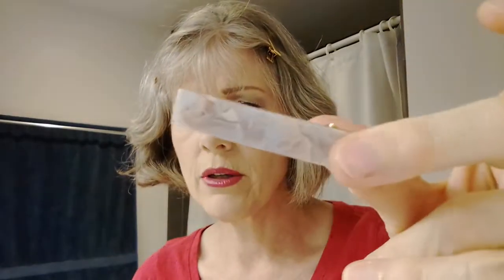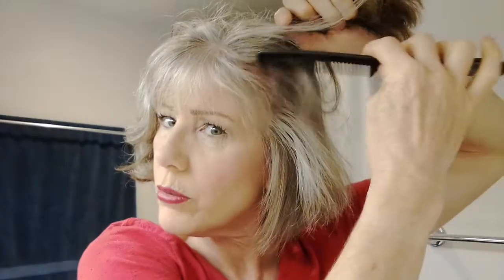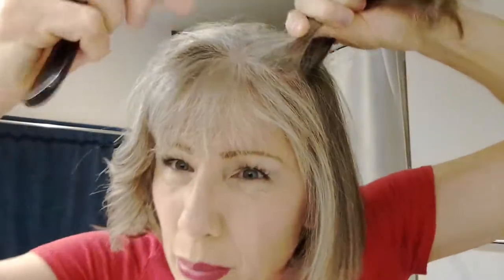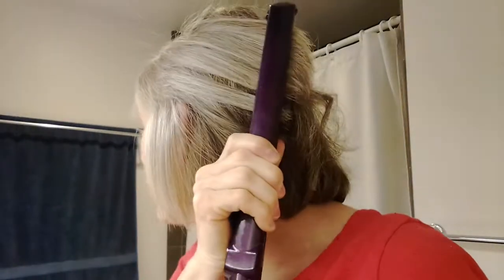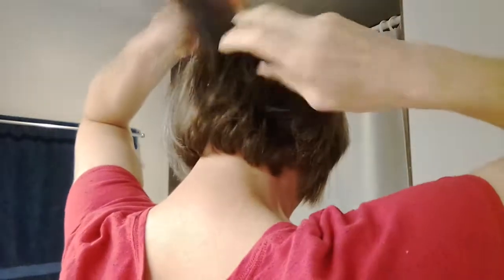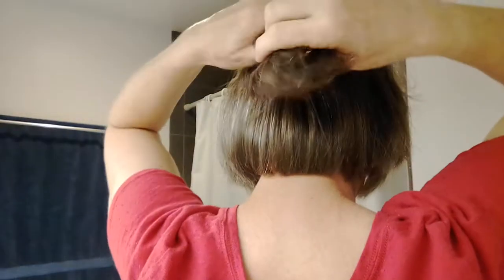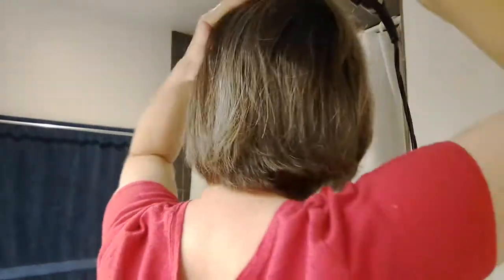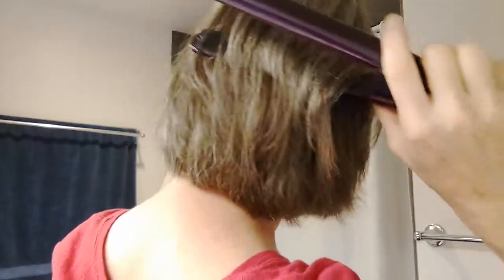TAKING A WAVY BOB TO SMOOTH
Hello,

If you like the look of a smooth bob but have wavy hair there is a way to get it to lay just right!

*PRODUCTS*

Conair Infinity Pro flat Iron

Conair comb

Hair clips-Dollar Tree

Pantene Air spray level 2

Wearing Ulta lip crayon in Lava

ML,
Tanja